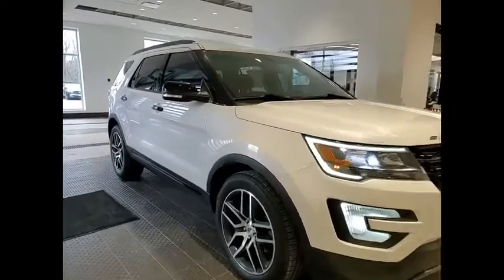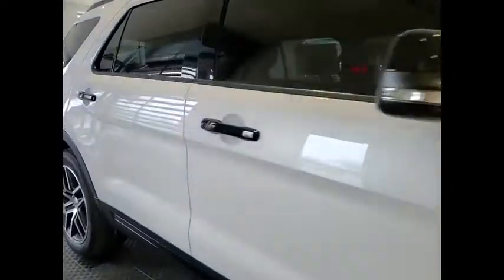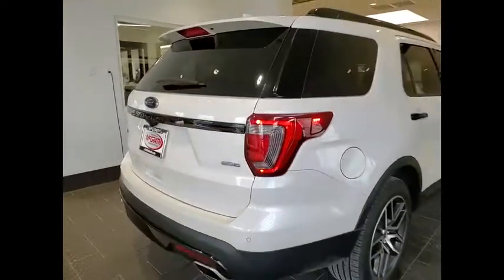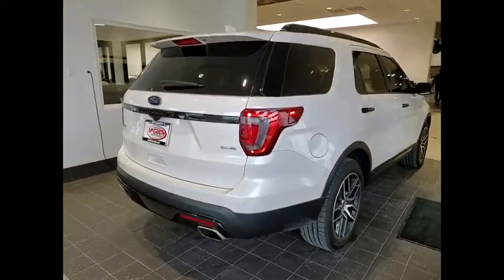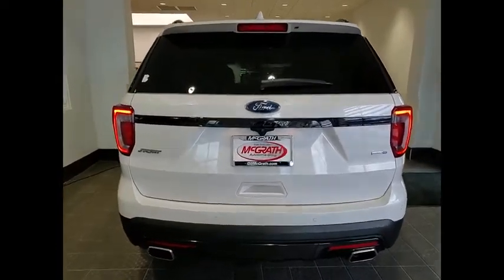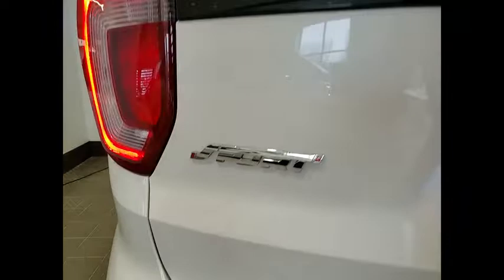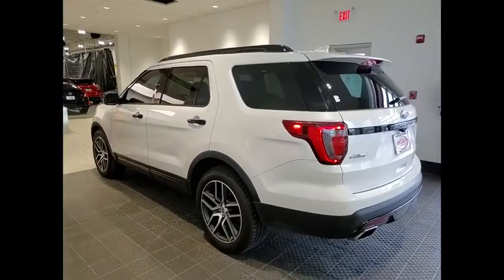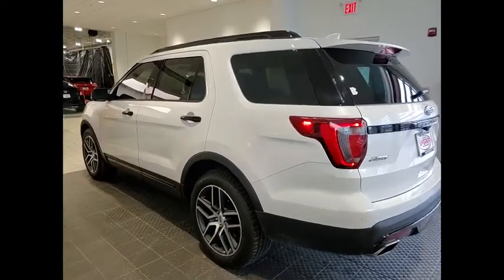2017 Ford Explorer X2961A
2017 Ford Explorer Sport

1620 S. Milwaukee Ave